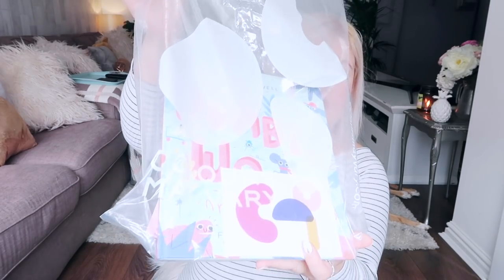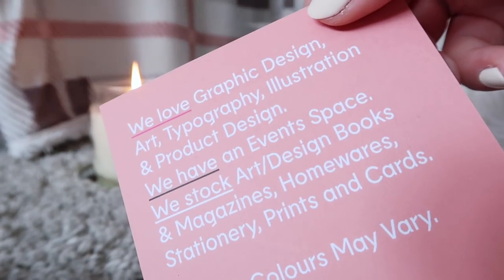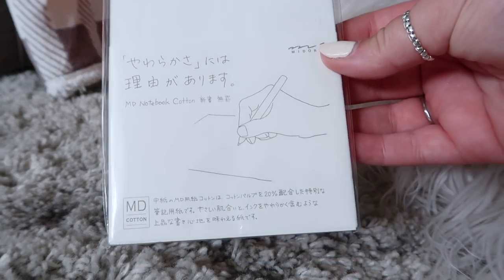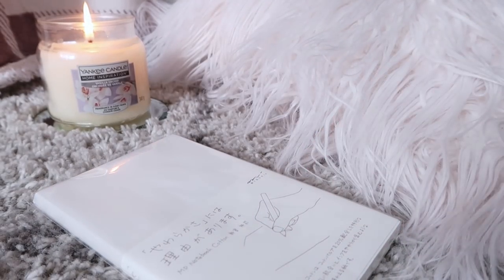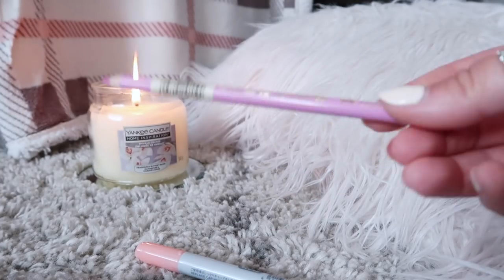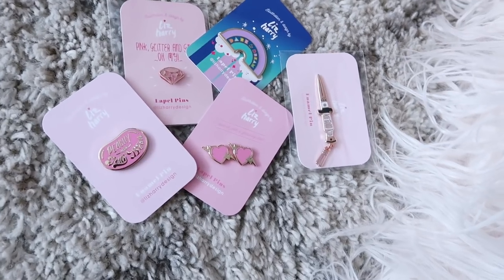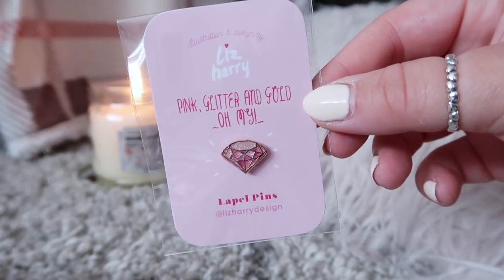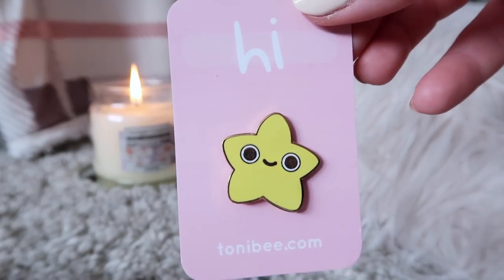ART SUPPLY HAUL 001- Fred Aldous & Colours May Vary 2018 - (Copics are EXPENSIVE)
I asked you guys over on instagram if you wanted to see a little Art Haul video from my trip to leeds and shopping at the amazing Fred Aldous and Colours May vary Art gallery, if you know me you know i can't resist a cheeky pen or two...or ten! So here it is! I hope you enjoy my first Art Haul vid of 2018!